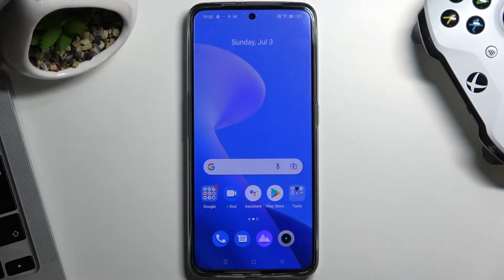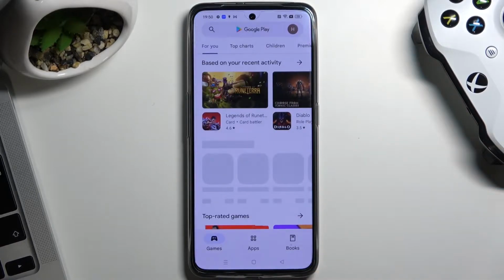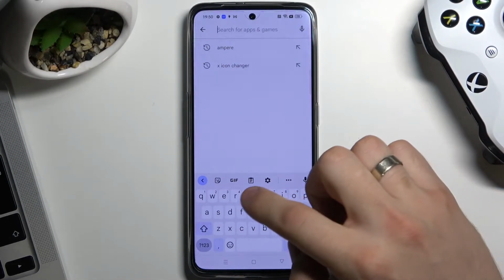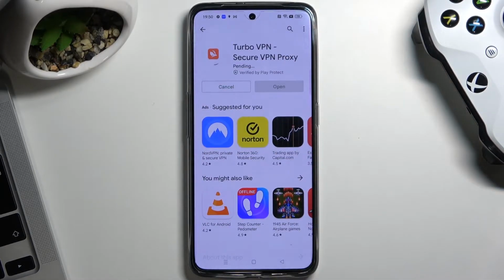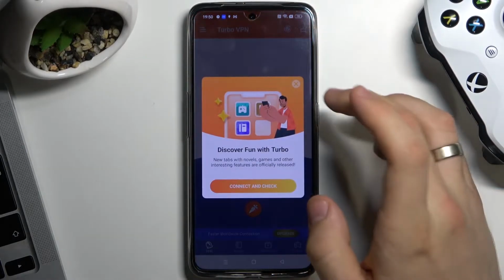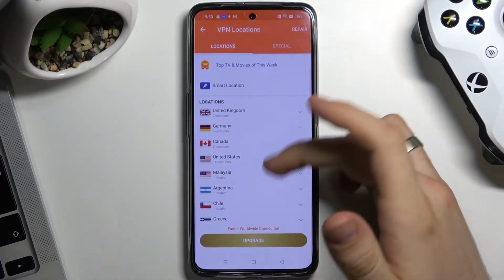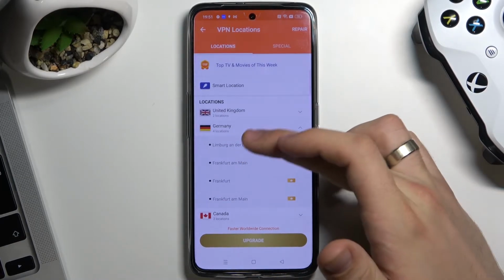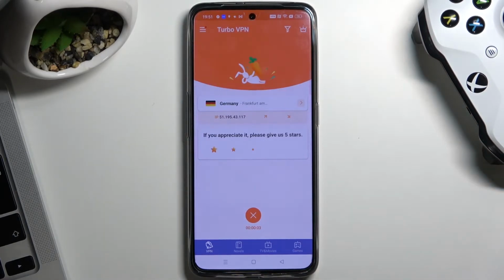How to Use Free VPN in Realme GT Neo 3 – Install & Set Up Free VPN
Best VPN Learn more info about Realme GT Neo 3

Would you like to use free VPN in your Realme GT Neo 3? In this video, we would like to show you how easily you can find and install the Free VPN app. What’s more, we’ll show you how to configure it successfully. Thanks to this you’ll be able to use a different VPN than you’ve got in real life. So let’s follow all shown steps and use a free VPN.

How to set up VPN in Realme GT Neo 3 ? How to connect with VPN in Realme GT Neo 3 ? How to enter locked sites in Realme GT Neo 3 ? How to protect privacy in Realme GT Neo 3 ?